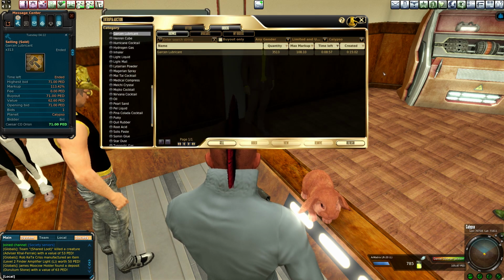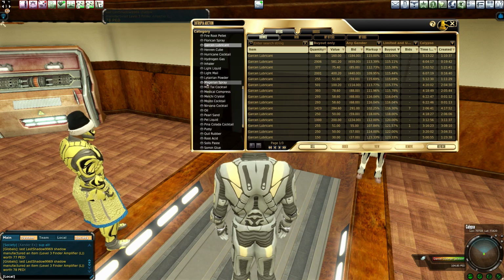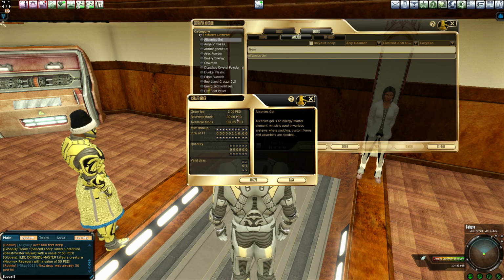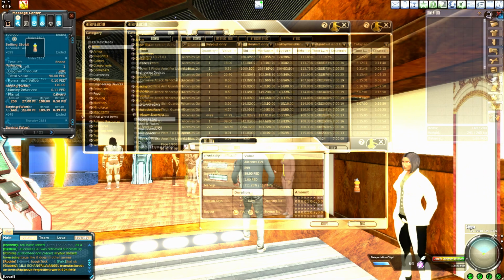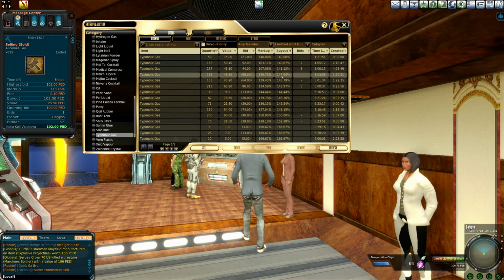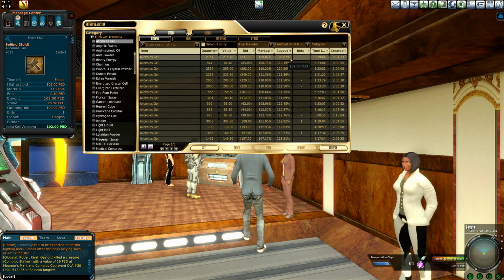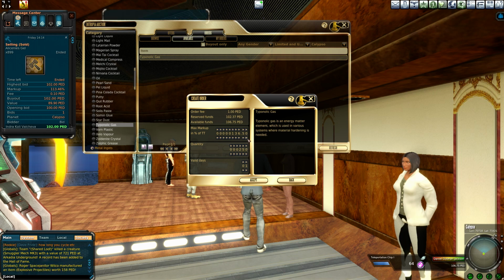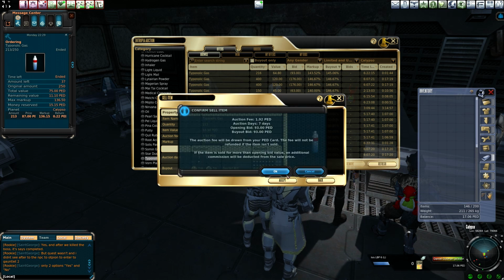Entropia Universe: The 100 to 200 PED Trading Challenge[Part 4]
Today in Entropia Universe I'm trying to go from 100 peds to 200 peds simply by trading using a 5 second a day method.  This is part 4 of the 100 to 200 ped challenge.  As always questions, tips, comments, etc. are welcome!